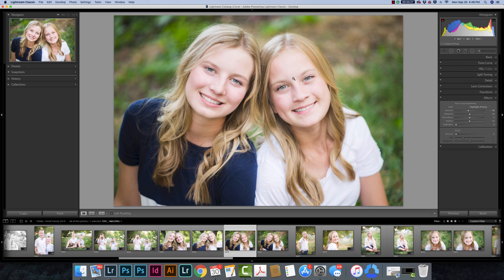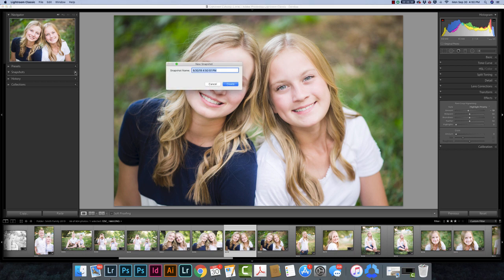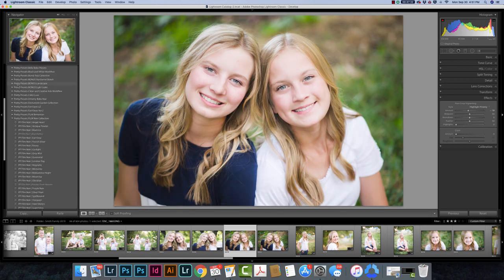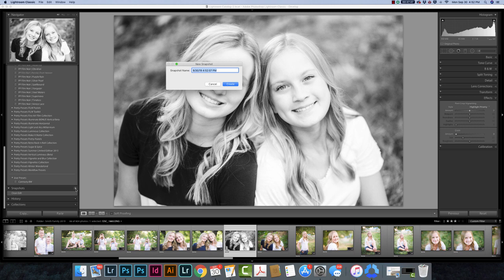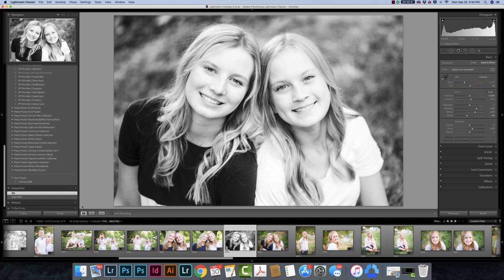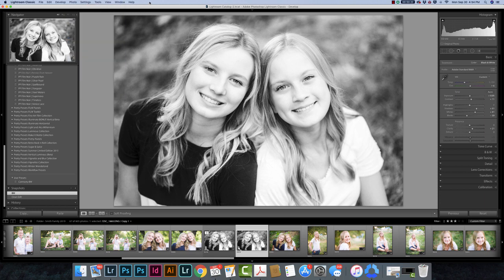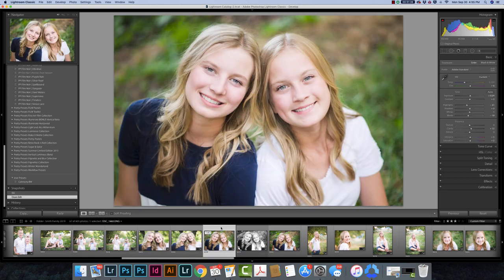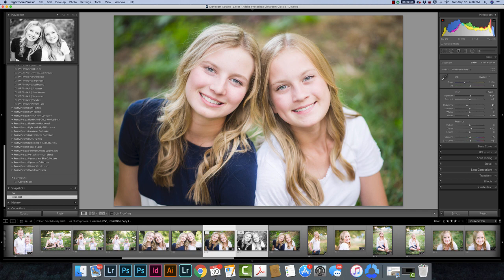Snapshots and Virtual Copies in Lightroom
Learn the difference between Snapshots and Virtual Copies in Lightroom as well as when and how to use each one!